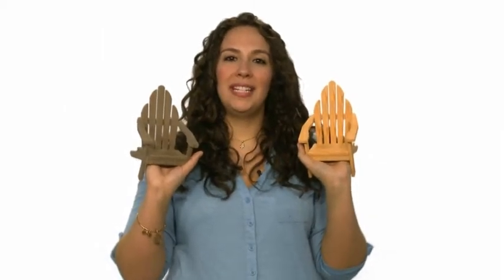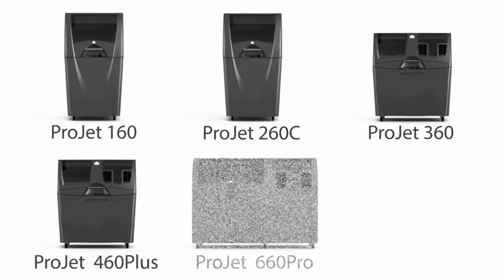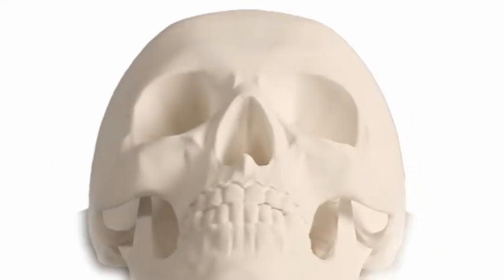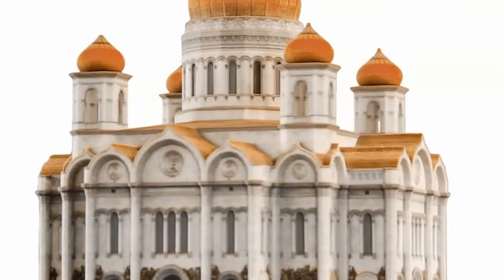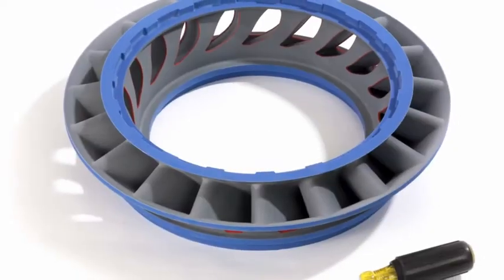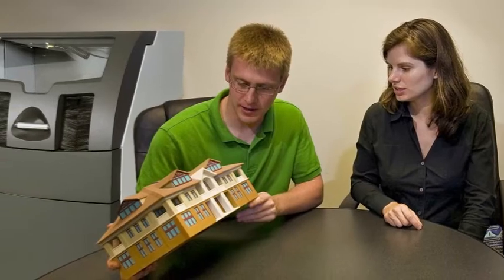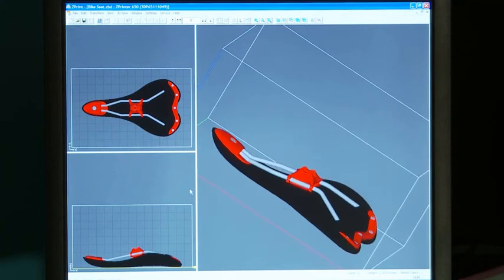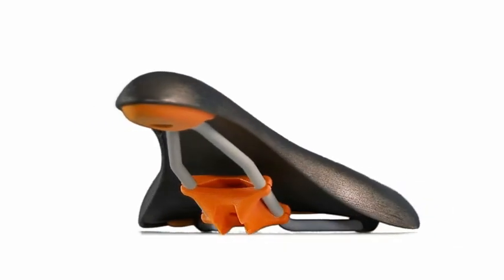3D Systems ProJet x60 - full color 3D printers (Zprinter)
De ProJet x60 range (voorheen bekend onder de naam ZPrinter) is de full-color 3D printing lijn van 3D Systems en de ideale on-demand produktiepartner voor de meest veeleisende commerciële printomgevingen, scholen en design centra.